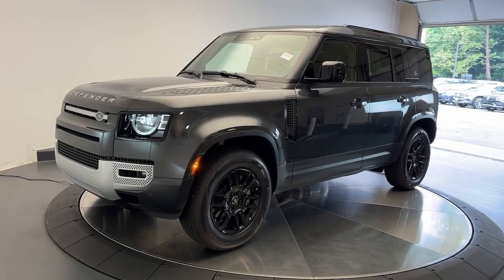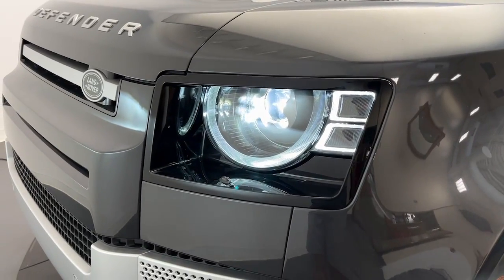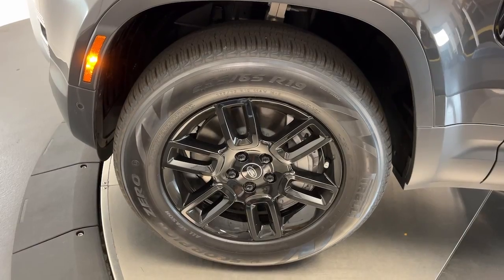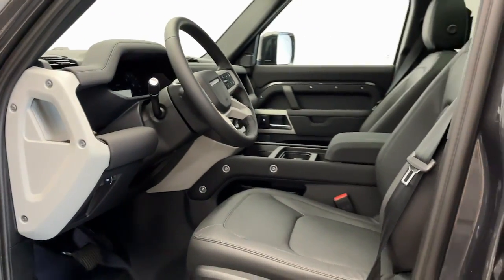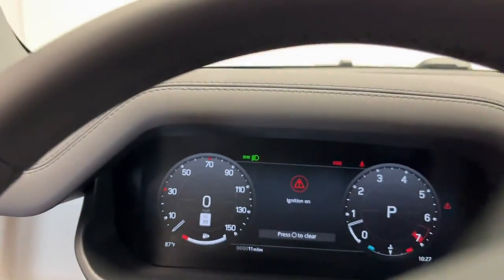2023 Land Rover Defender_110 P2226753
2023 Land Rover Defender_110 SE - Stock#: P2226753

Land Rover Darien
1335 Boston Post Rd

2023 Land Rover Defender 110 SE